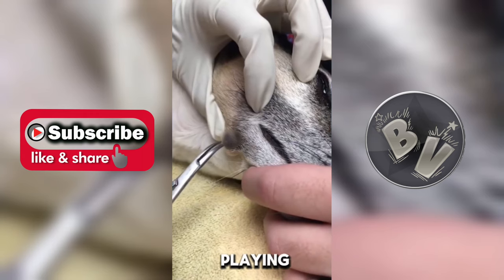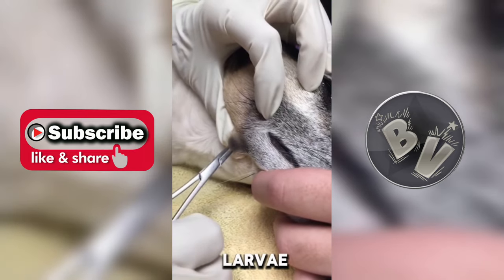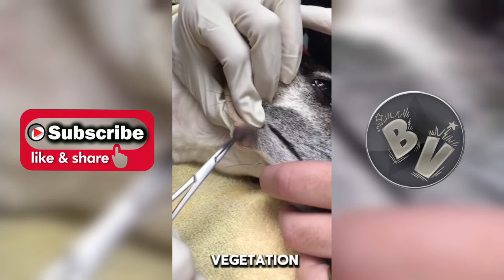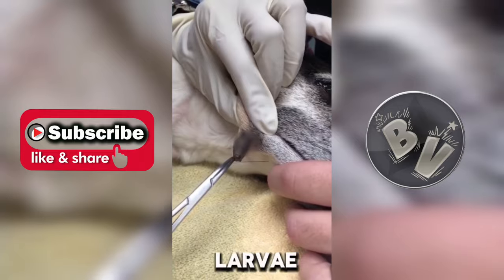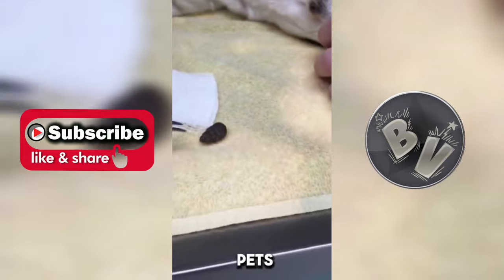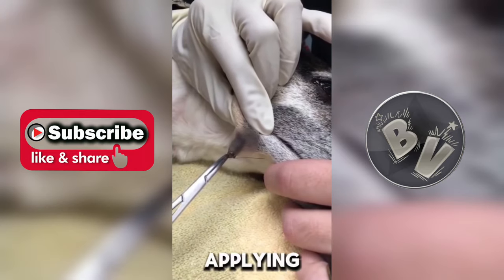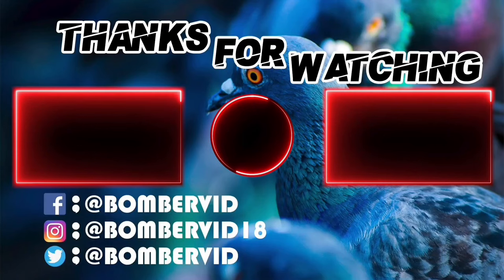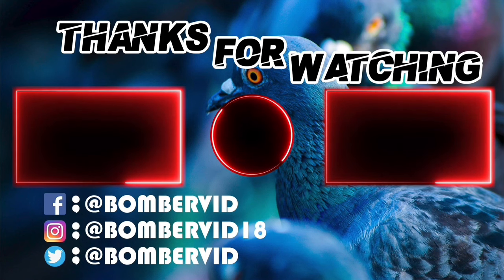Huge Botfly Maggot Removed From Dog's Head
Watch this video showcasing a dog playing in the yard, only for its owner to notice a swollen bump beneath its chin. Alarmed, they swiftly took the dog to the vet, who skillfully identified and removed a botfly larva.

Botflies, parasitic insects, typically lay their eggs near animal burrows or on plants. Seeking veterinary assistance is essential for safely eliminating botfly larvae. Veterinarians possess the expertise and tools needed for their safe removal. To prevent botfly infestations, it's crucial to keep pets away from botfly-prone areas like wooded regions or fields and regularly inspect them for signs of infestation. Using approved insect repellents on pets can also aid in repelling botflies.

For more remarkable veterinary procedures and insights from Lakeshore Veterinary Hospital, visit their Facebook